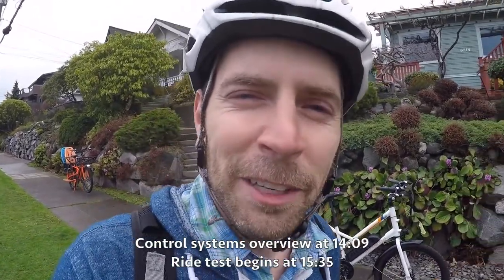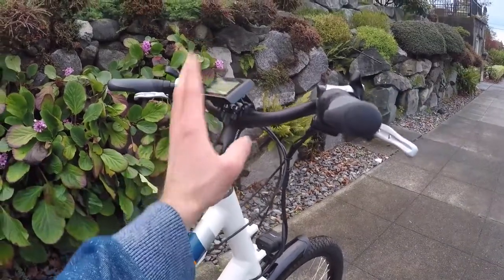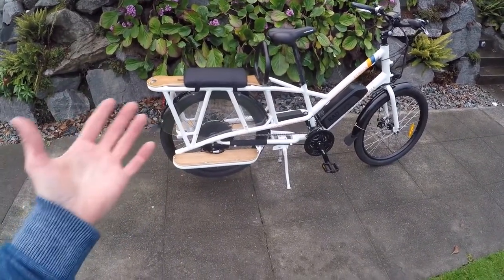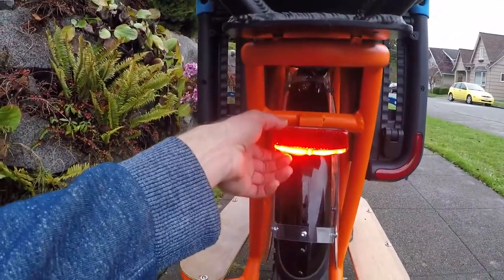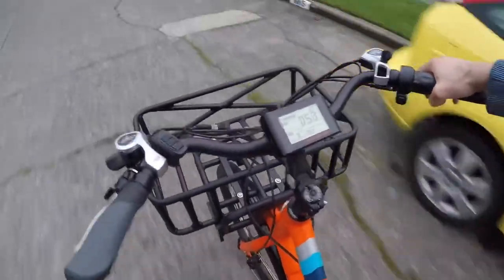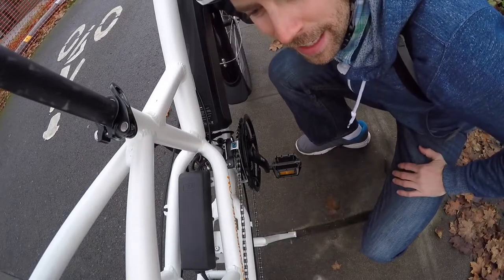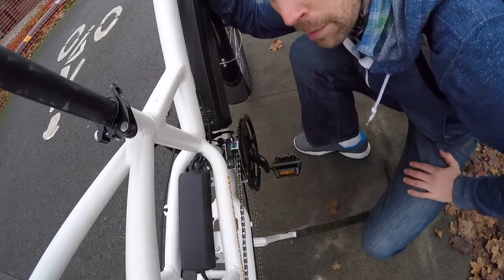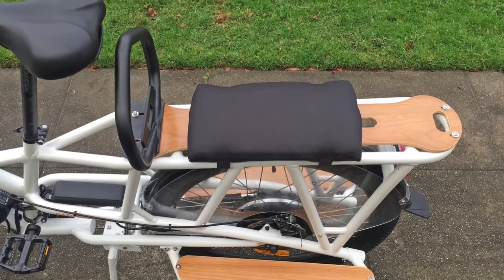Rad Power Bikes RadWagon Video Review $1 6k Electric Cargo Bike, Velofix Delivery